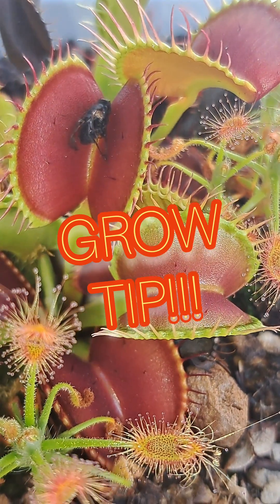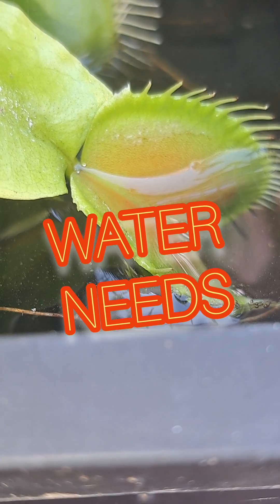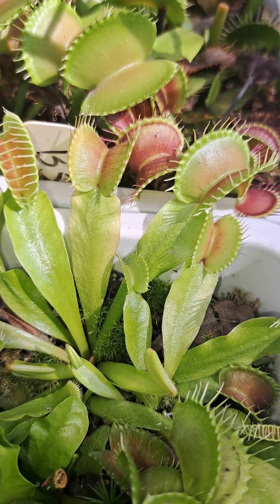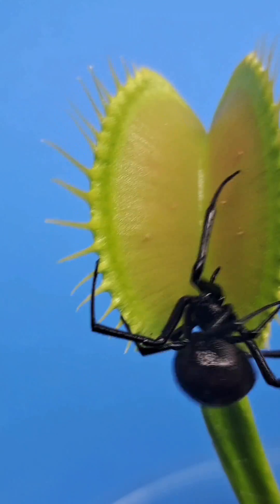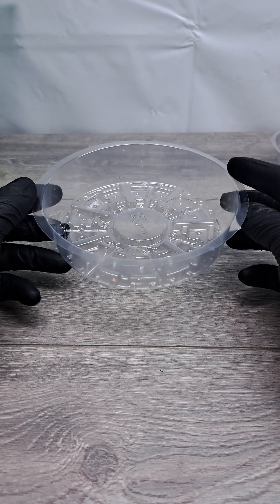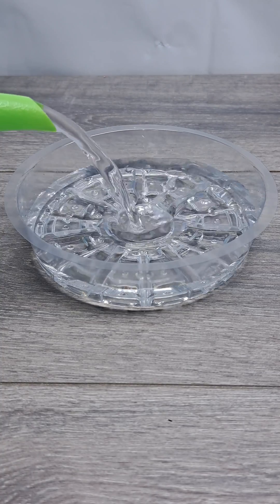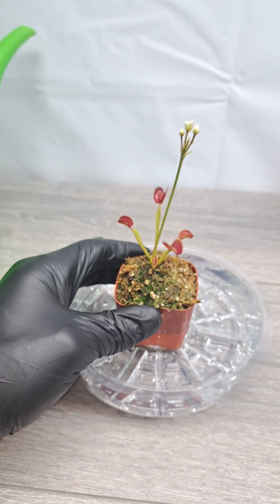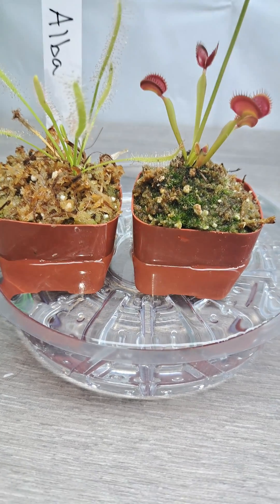Avoid this common mistake and grow healthy Venus fly traps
The carnivorous plant Venus fly trap has very specific water needs. The wrong kind if water such as tap water will lead to the plants ultimate demise! I go over their natural enviornment and their specific needs so that you may avoid the common mistake of the wrong water. Happy dionaea muscipula growing every one!